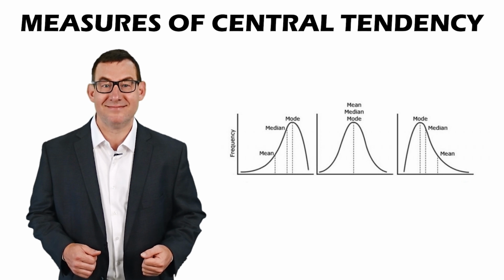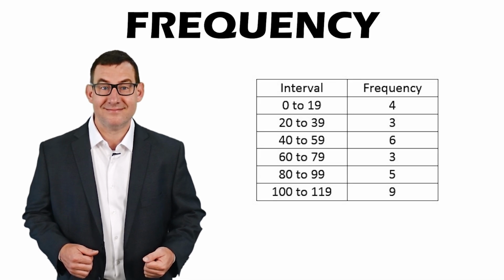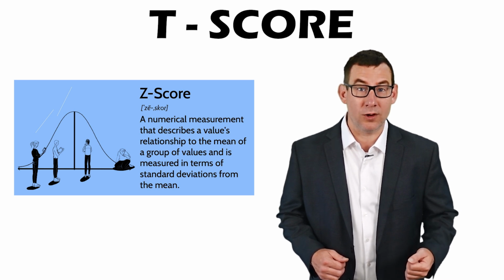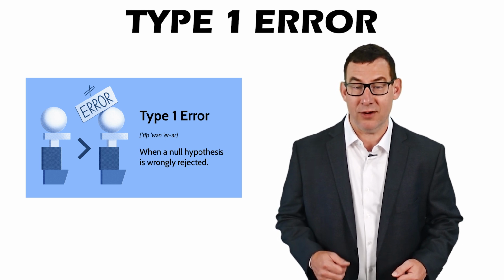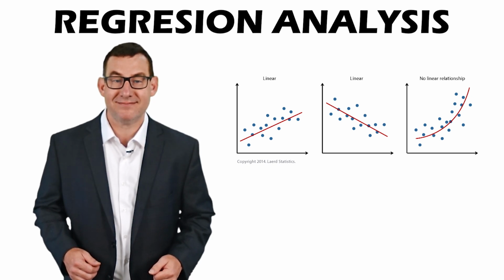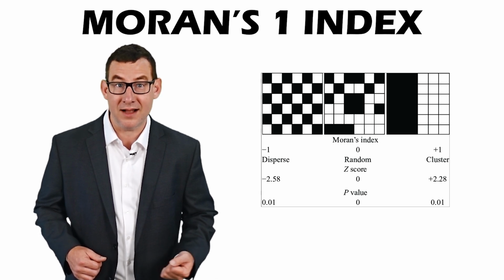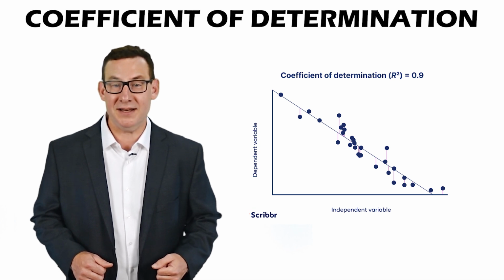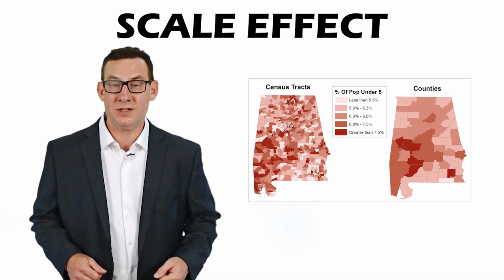GISP Exam Study Guide 605: Descriptive and Spatial Statistics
I’m going to teach you everything about map descriptive and spatial statistics that you need to know to pass the GISP exam. Descriptive and spatial statistics is the fifth section under the Analytical Methods category of the GISCI Geospatial Core Technical Exam list of Knowledge Categories.